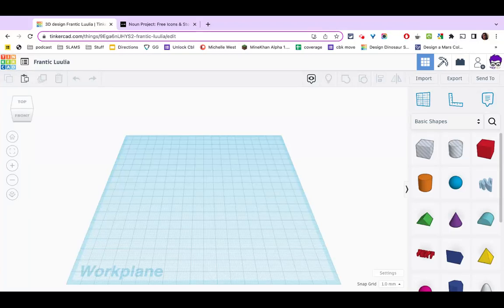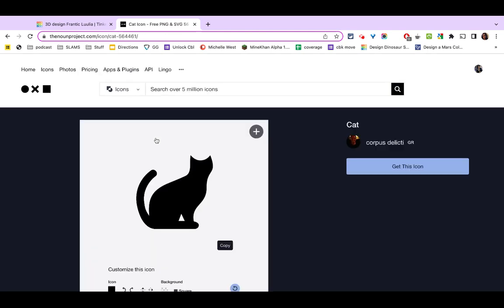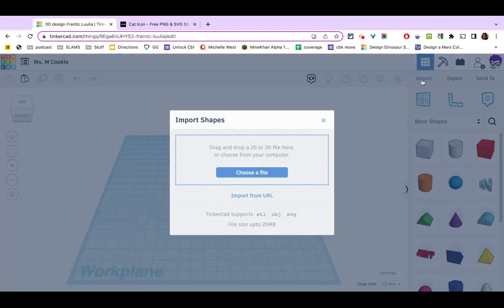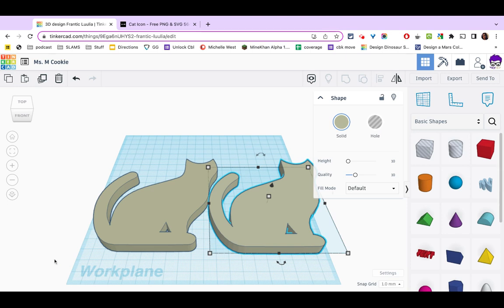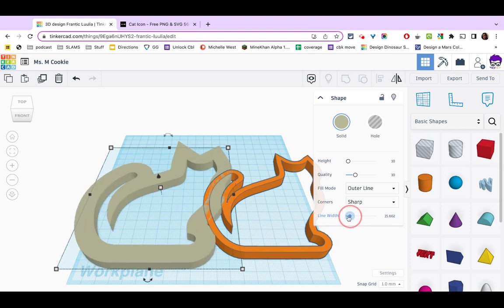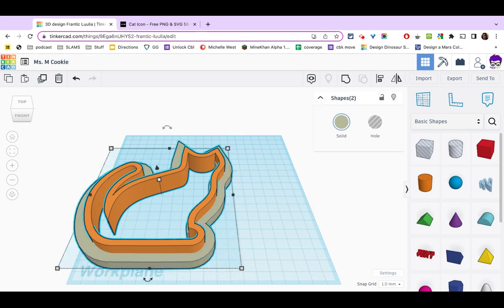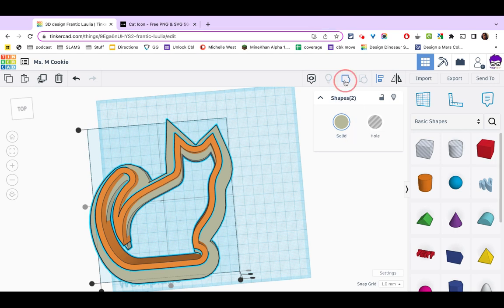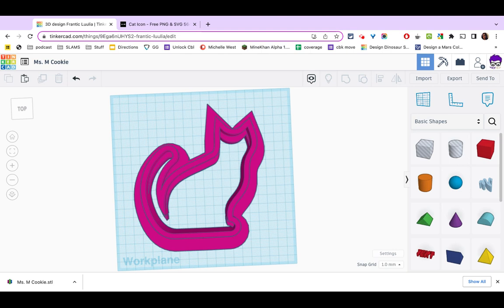Tinkercad Cookie Cutter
Make a cookie cutter in Tinkercad using images from the Noun Project